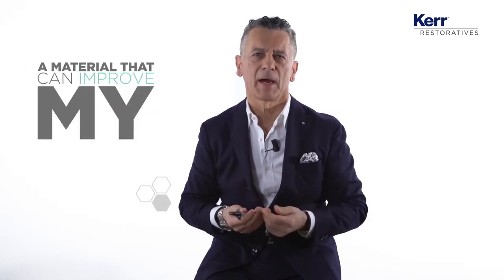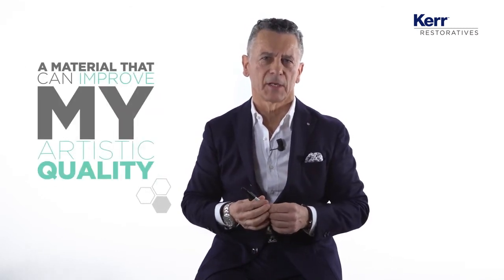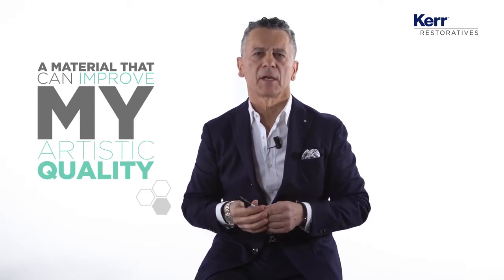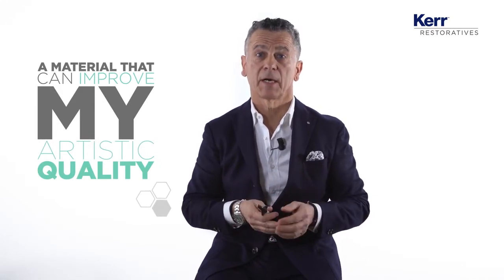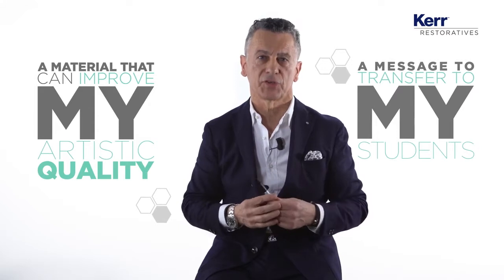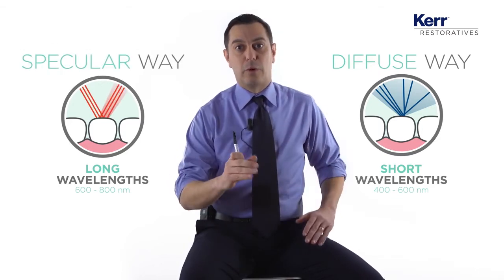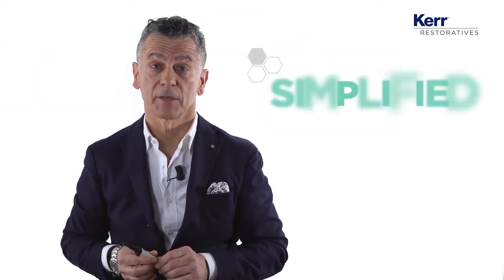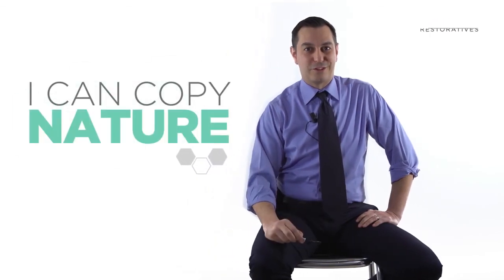HARMONIZE – Compozit Universal Nanohibrid (RO) VIDEO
Cu noua generație de compozit, este stimulată creativitatea artistică.

HARMONIZE ™ începe ART, Adaptive Technology Response, un sistem de nanoparticule de încărcătură care simplifică modul de realizare a restaurărilor estetice. ART promovează, de asemenea, armonia cromatică și îmbunătățește integritatea structurală, asigurând restaurărilor dumneavoastră rezistentă si estetică de neegalat .